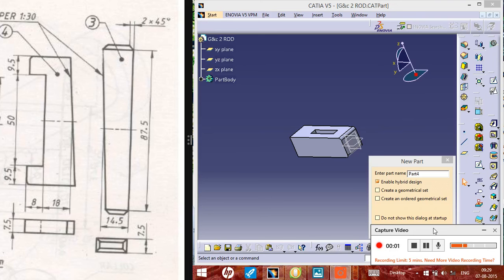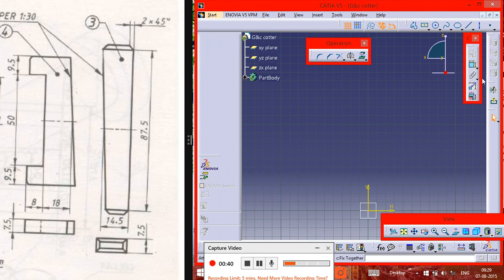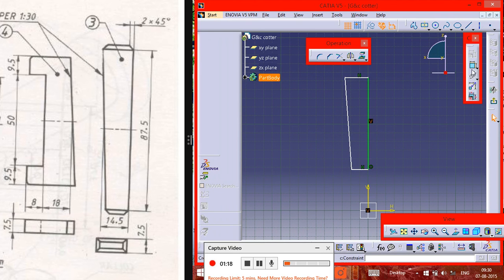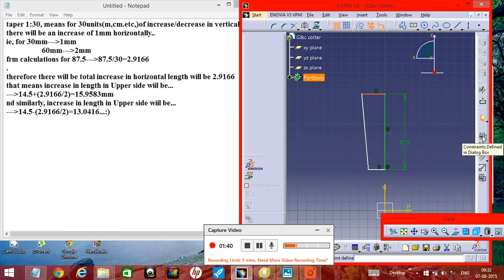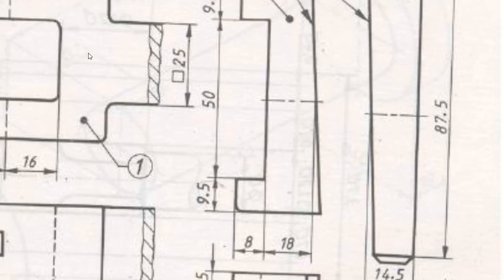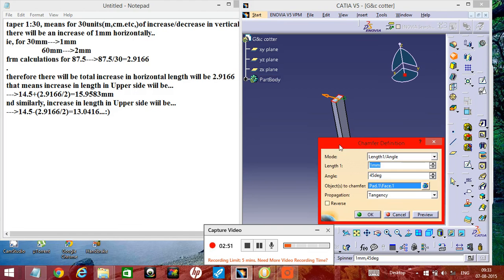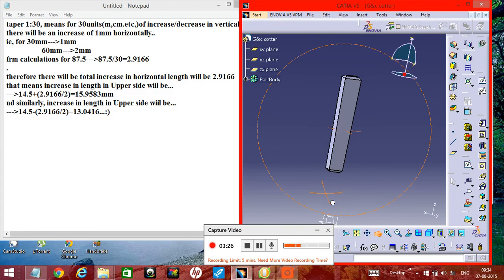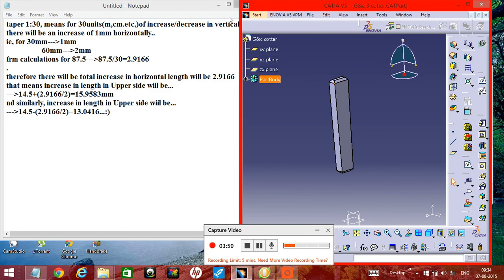Gib & Cotter Joint Assembly| Part-3: COTTER | Catia Tutorial